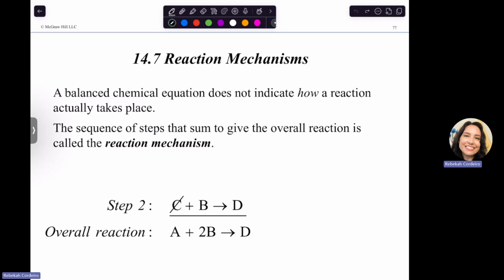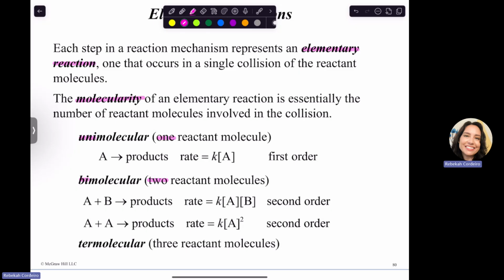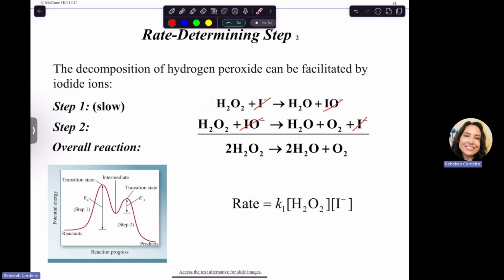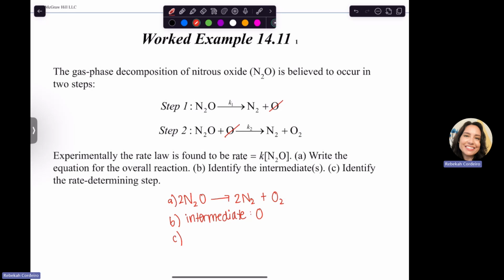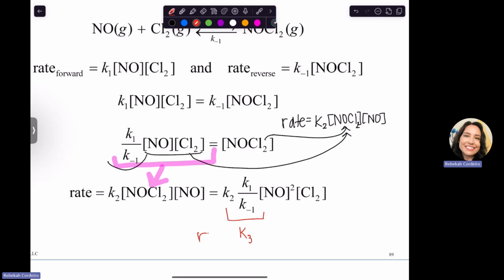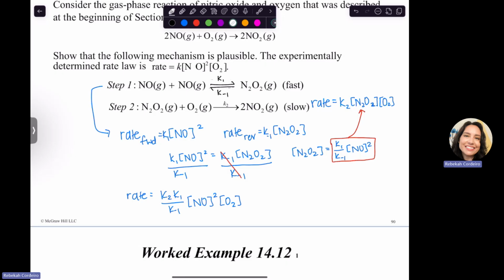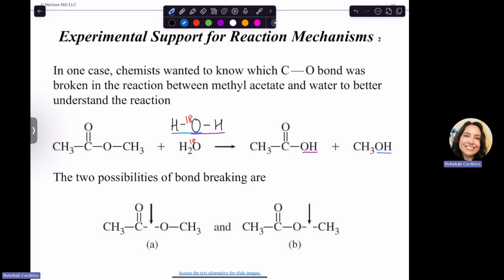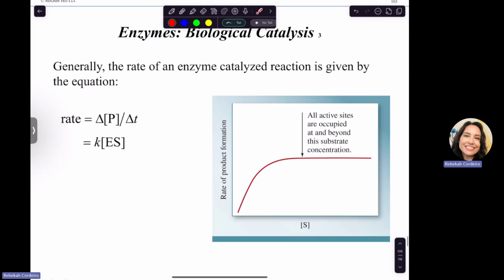Chem 102 Sections 14.7-14.8